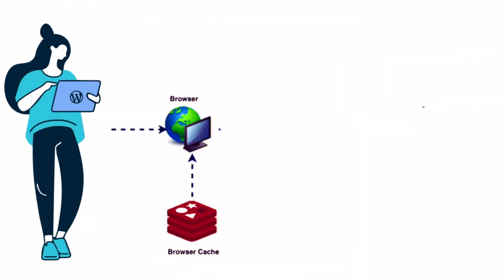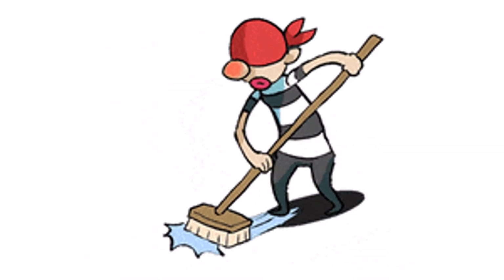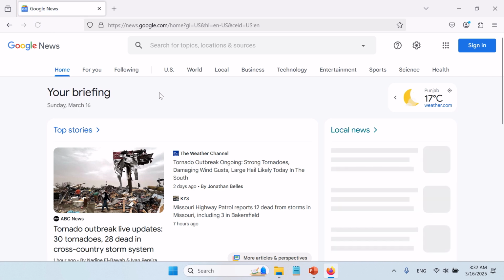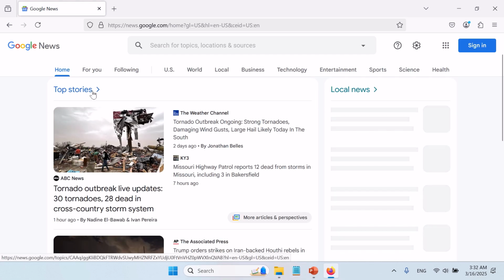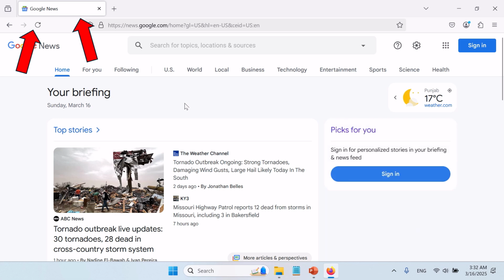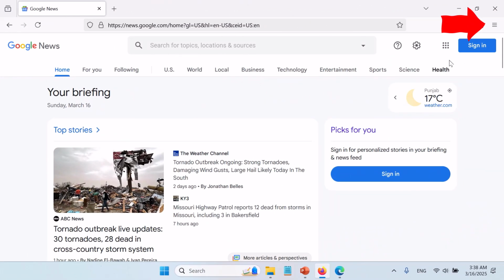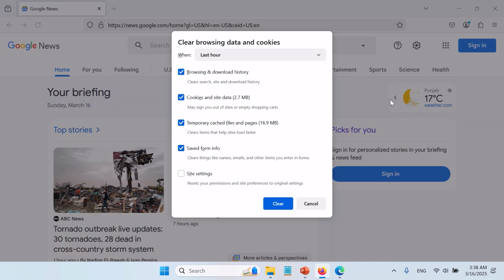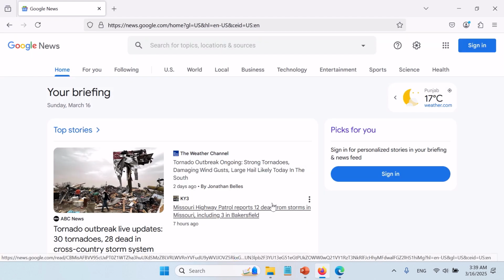Clear Firefox Cache NOW and Boost Browser Speed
Welcome! In this video, you'll learn how to clear Mozilla Firefox browser's cache. You'll discover how to delete and refresh it. Clearing your Firefox cache is one of the easiest and most effective ways to boost browsing speed, fix website loading problems, and ensure you're viewing the most current version of a site. Over time, cached files can slow down performance or cause pages to display incorrectly. If you notice glitches, outdated layouts, or lag in Firefox, refreshing or deleting the cache can make a noticeable difference. Whether you're using Firefox on Windows 10, Windows 11, or any desktop version, knowing how to manage your cache is crucial for smoother, faster browsing.

Many users search for phrases like "how to delete Firefox cache" or "Firefox clear cache shortcut" when troubleshooting issues such as websites not loading properly or changes not showing up after refresh. This video explains why clearing Firefox's cache matters and how it affects your browser’s behavior. We also cover how a Firefox refresh—often searched as "how to refresh Firefox browser"—can restore speed and fix errors while keeping your bookmarks and passwords safe. These techniques are especially helpful after software updates or when managing multiple web sessions.

If you want to improve your Firefox experience, prevent slowdowns, or troubleshoot unusual behavior on your favorite websites, learning how to clear or refresh the cache is essential. This video covers the main benefits without extra steps, giving you the knowledge to take control of your browser’s performance. Whether you’re a casual web user, student, or remote worker, understanding how to manage Firefox’s cache can make your daily internet use smoother and more reliable.

Topics Covered:

Firefox Not Loading Right? Clear the Cache Now!
firefox not updating website content
firefox performance fix
firefox refresh cache
firefox refresh vs clear cache
firefox slow fix clear cache
firefox troubleshoot cache
how do i clear my firefox cache
how do i delete temporary files in firefox
how to clean up firefox memory usage
how to clear cache in firefox quickly
how to clear cached images and files in firefox
How to Clear Firefox Browser Cache
How to Clear Firefox Cache (Windows) | 2025 Update
how to clear firefox cache on windows 10
how to clear firefox cache on windows 11
How to Clear Mozilla Firefox Browser Cache
how to delete browser cache in firefox
How to Delete Firefox Cache | Easy Tutorial
how to fix firefox by clearing cache
how to fix firefox loading issues
how to fix slow firefox browser
how to fix website not updating in firefox
how to flush firefox dns cache
how to refresh firefox browser cache
how to refresh firefox without losing data
how to remove stored data in firefox browser
how to reset firefox cache settings
is it safe to delete firefox cache files
Refresh Firefox Cache Easily | Fix Browsing Issues
Refresh Firefox's Cache
Refresh Mozilla Firefox's Cache
remove cache in firefox
reset firefox browser
Speed Up Firefox | Clear Cache Step-by-Step
what happens when you clear cache in firefox
why is my firefox not loading pages correctly